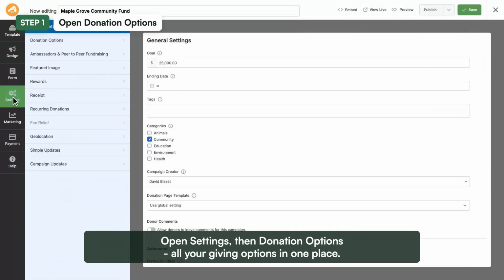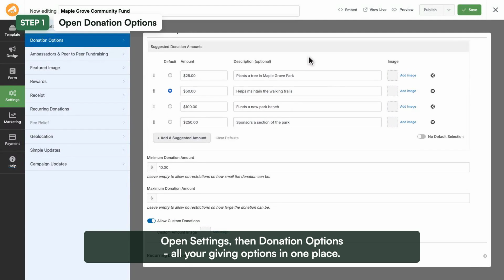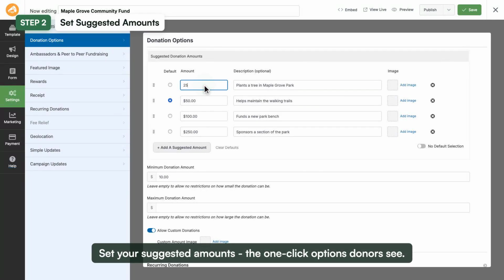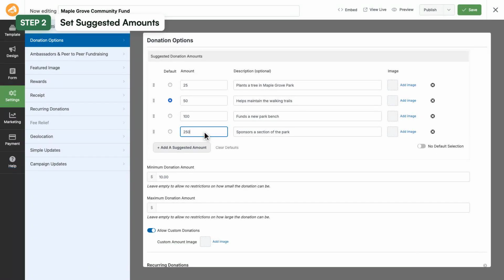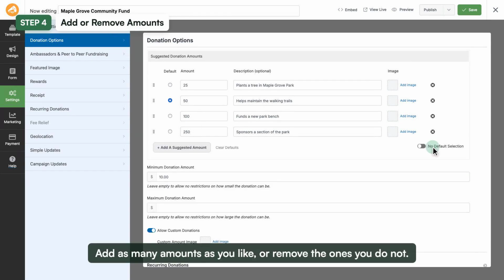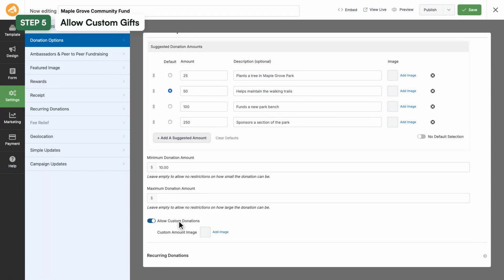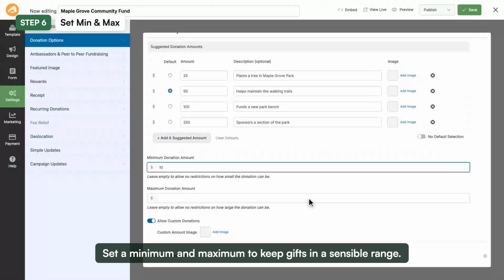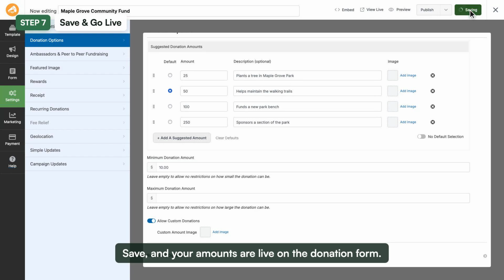Set Your Donation Amounts in Charitable (Suggested, Default & Custom)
The amounts on your donation form do a lot of work - they anchor what people give. In this quick tutorial we set up a campaign's donation amounts in Charitable: suggested one-click options, a default, custom gifts, and sensible minimums and maximums.

In this tutorial:
- Open Settings then Donation Options - where all of a campaign's giving options live
- Set your suggested amounts (the one-click buttons donors see) and add a short description to each
- Choose a default so it's pre-selected when the form loads
- Add or remove suggested amounts
- Set a minimum and a maximum - and why each one matters

Chapters:
0:00 Open Donation Options
0:13 Set Suggested Amounts
0:23 Default, Add & Custom Options
0:41 Set a Minimum & Maximum
0:52 Save & Go Live